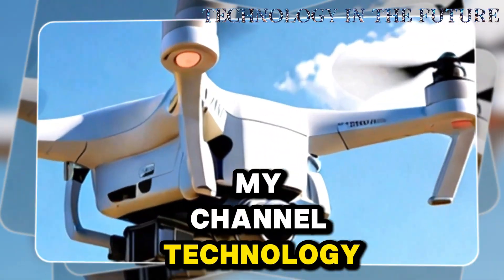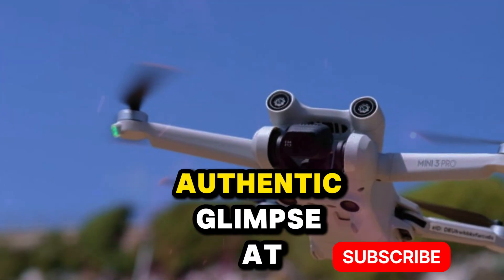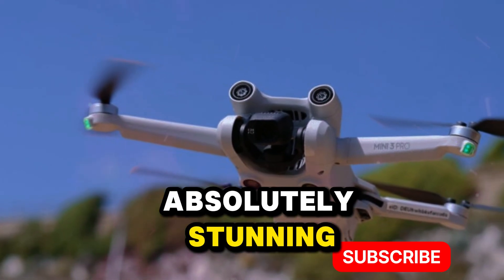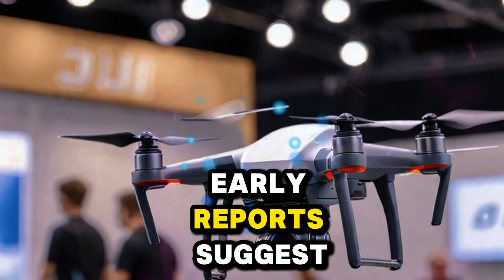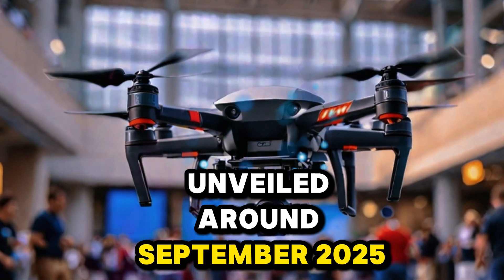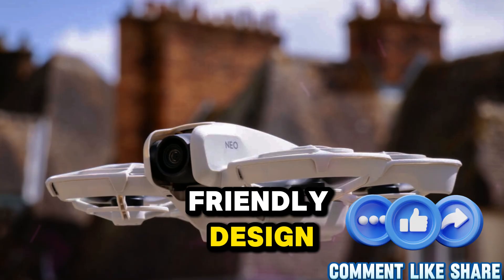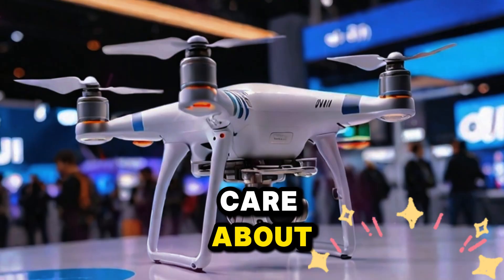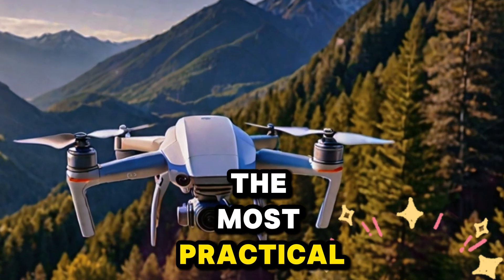DJI Mini 5 Pro Official Finally Confirmed Specs , Price & Release Date!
The DJI Mini 5 Pro is finally here, and the official specs, price, and release date have been confirmed! 🚁🔥 In this video, we break down everything you need to know about DJI’s next-generation compact drone, including its camera upgrades, flight time, new features, and why it could be the ultimate drone for 2025. Whether you’re a beginner or a pro, the DJI Mini 5 Pro is shaping up to be the most powerful mini drone yet.